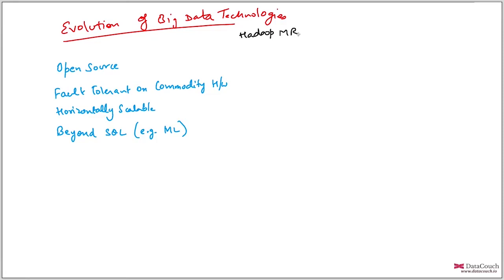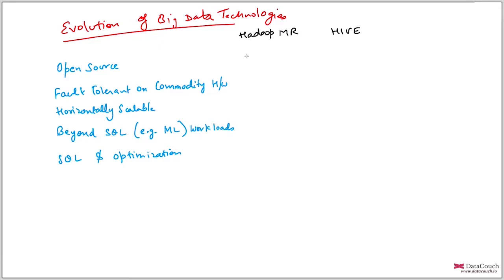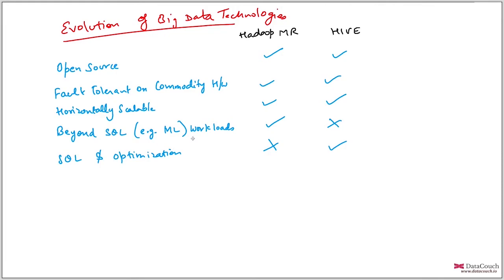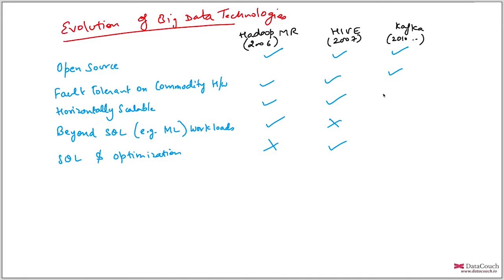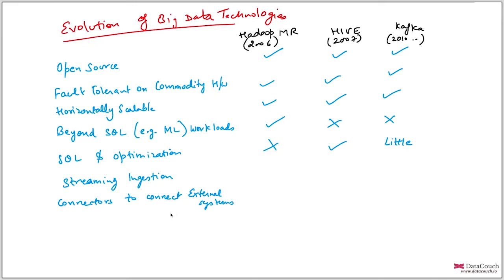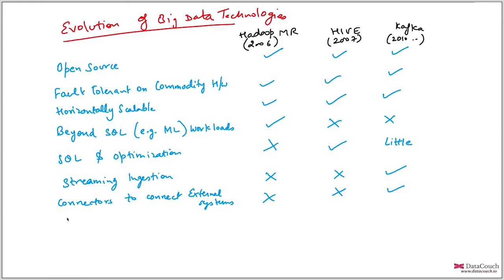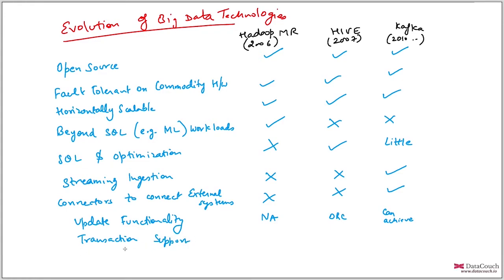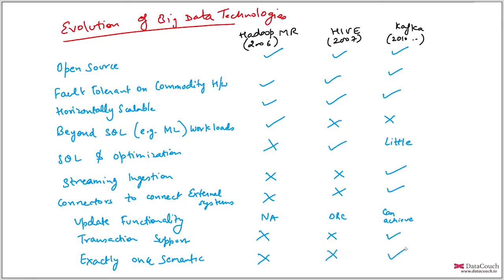Evolution of Big Data Technologies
Since the Industrial Revolution 4.0, Big Data has emerged as the one of the key pillars and it has evolved over the year. Let a deep dive into the Evolution of Key Big Data Technologies.

Let’ come together in Joining our strong 3500+ 𝐦𝐞𝐦𝐛𝐞𝐫𝐬 community where we impart our knowledge regularly on Data, ML, AI, and many more technologies